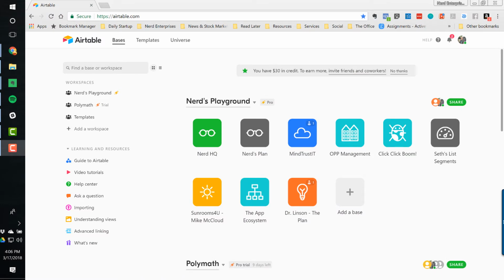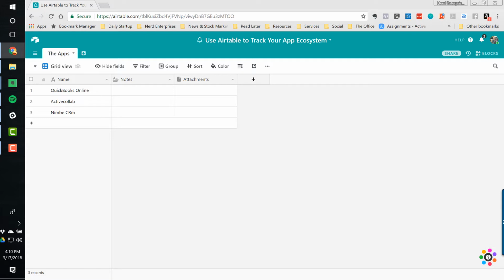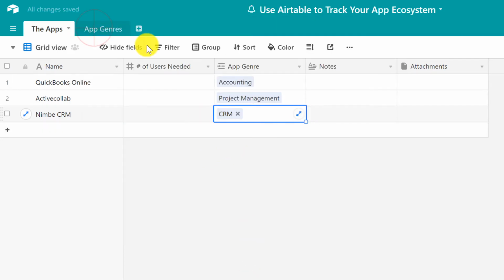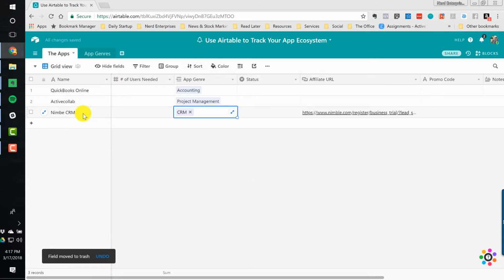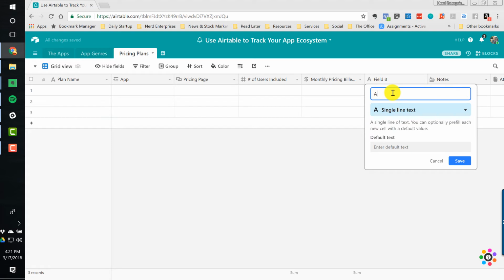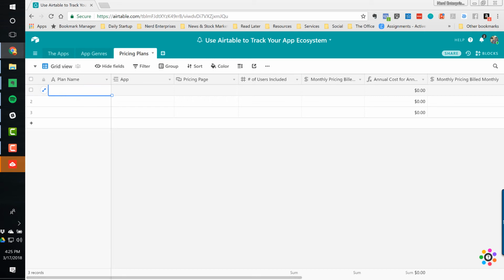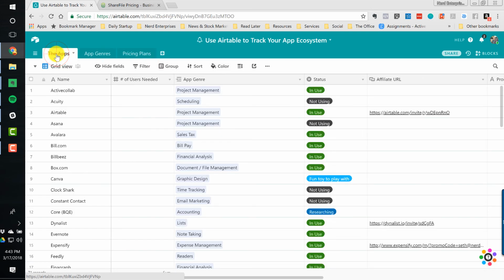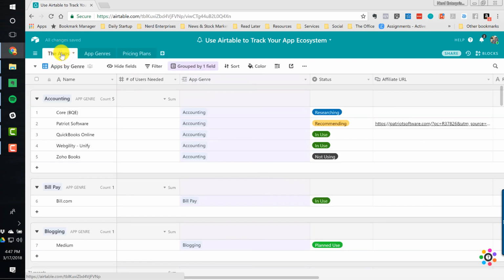Use Airtable To Track Your Apps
Index

00:30 Purpose of the video

03:00 Video starts, start with adding a base and customizing

03:37 First table to be added to the base will be for the apps

04:44 Getting the layout done

05:13 Adding the app genre or app type and filling it out

08:36 Adding in status as  'in use" apps  or "not using" and creating options

09:54 Adding in affiliate URL's

11:54 Finishing the app genres table

12:34 Creating pricing plans

13:49 Linking to the pricing page from the apps website

14:44 Adding monthly pricing built annually column

15:25 Insert the annual cost column as a formula

16:26 Annual pricing for monthly billing

17:15 Savings for annual billing column with formula

19:08 Starting with the ShareFile App

22:45 Key to Airtable

23;05 Group the apps down by genre

23:20 Sort the apps by status

24:30 Saving a customized report

26:32 Recap of the video